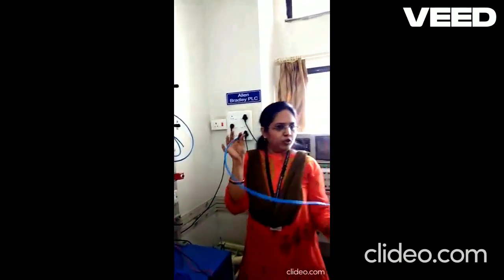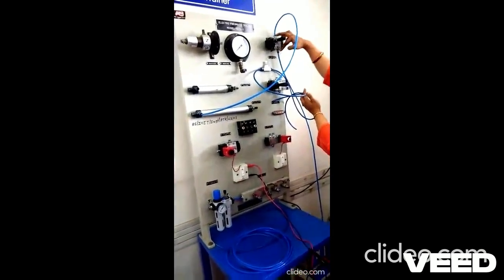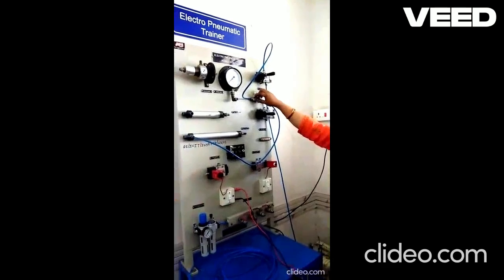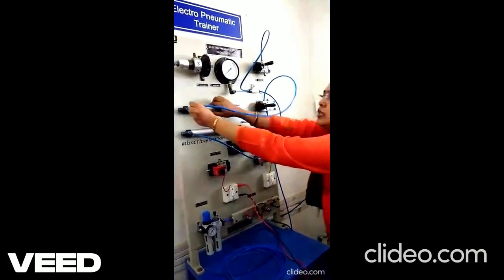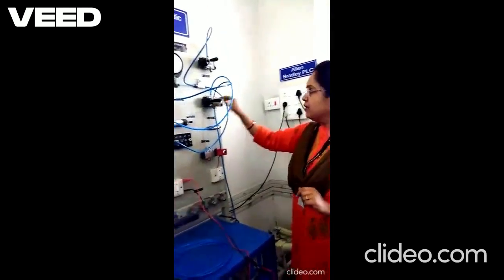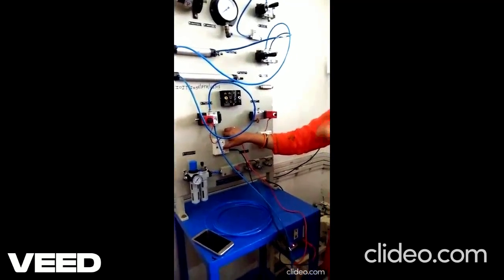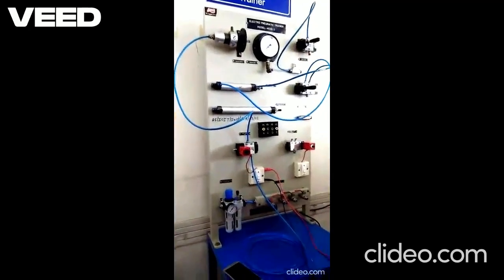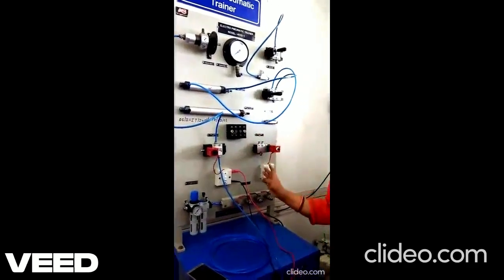Pneumatic Trainer Kit by Dr. Mousami Vanjale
This video explains the working of pneumatic valves and cylinders.